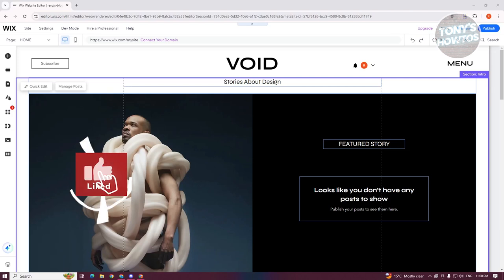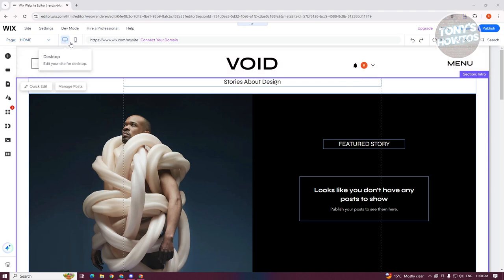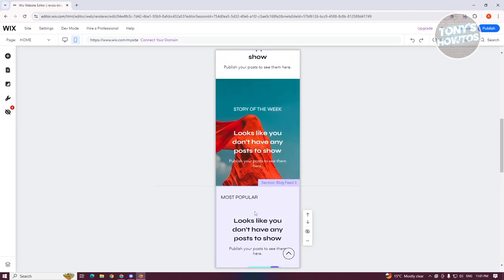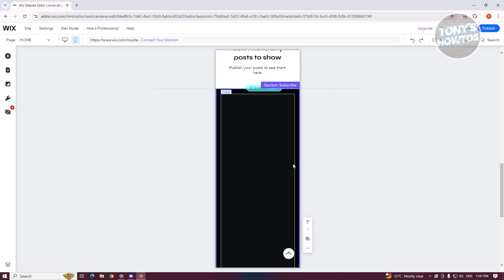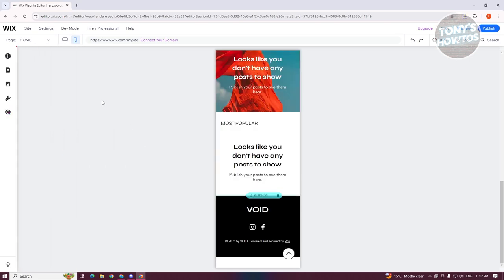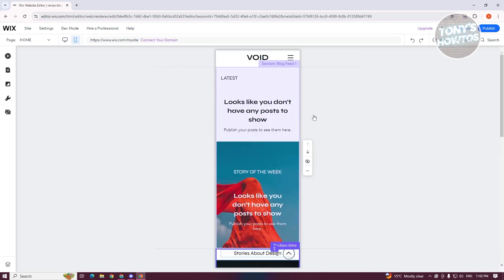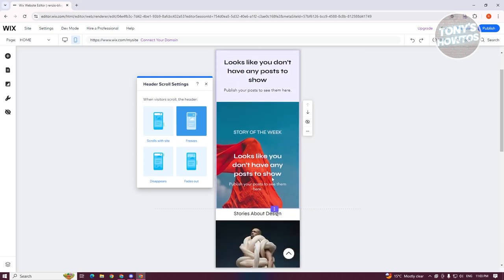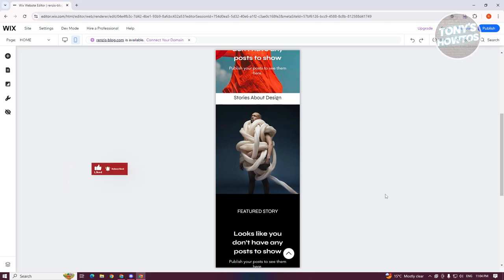How to Edit Mobile Site on Wix (2024)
In this video, I show you How to Edit Mobile Site on Wix in 2024. The quick and easy tutorial how to edit your wix site on mobile view. Do you want to know step by step how to edit text on wix mobile site in 2024? Yes? Great!